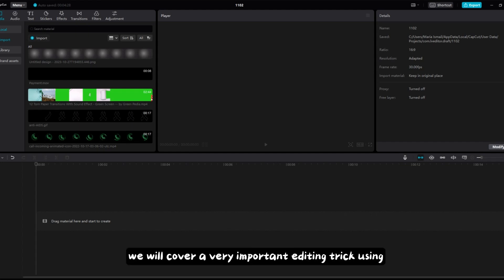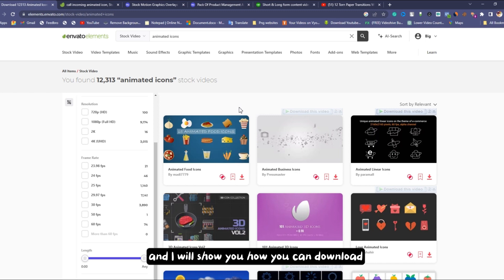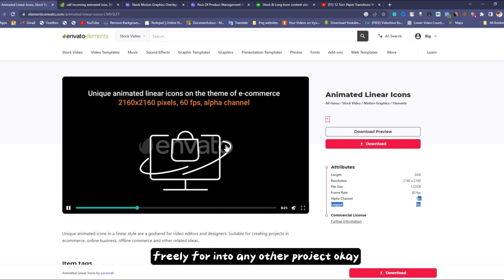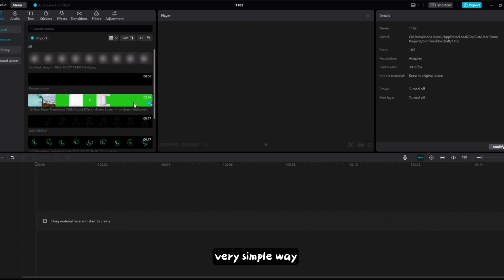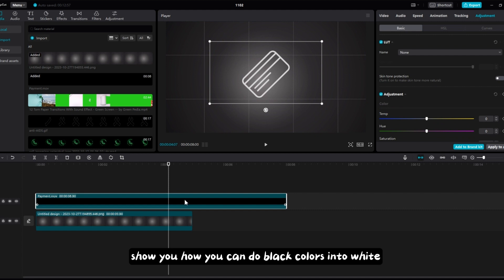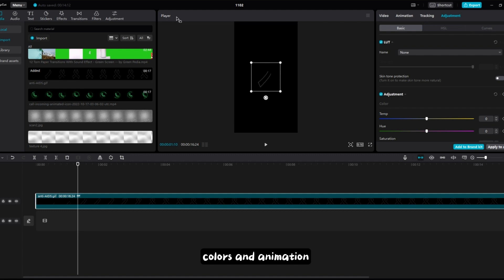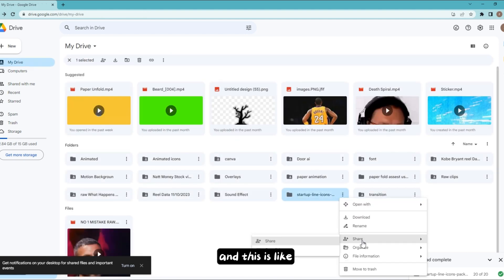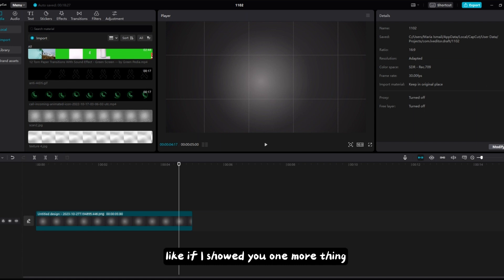How To use animated icons Like Natt Jongsala in CapCut PC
Here the link of discord where you have a lot of free assets

**capcut color grading pc | Color Grading Your Videos in CapCut for PC | Capcut PC Video Editing **